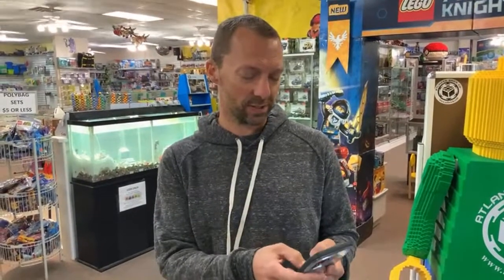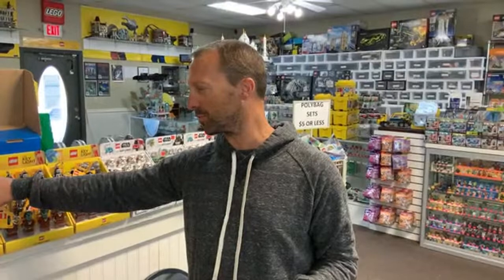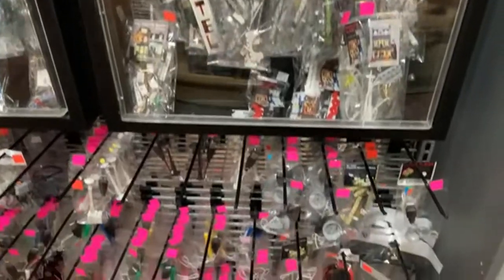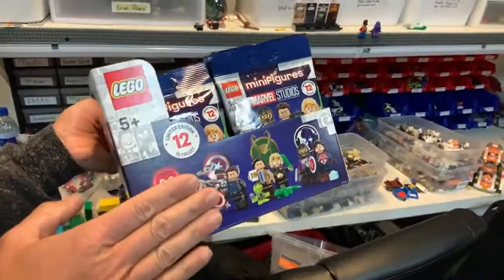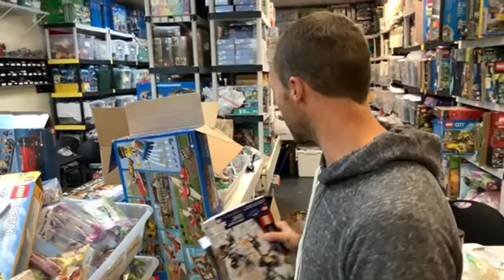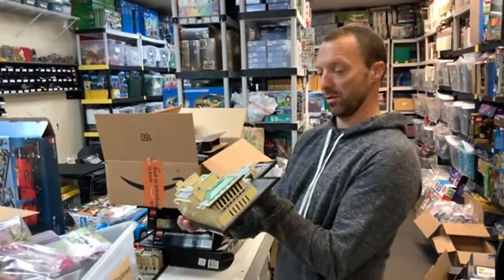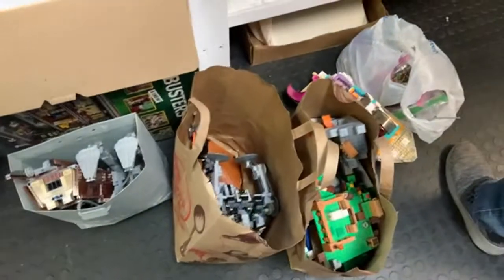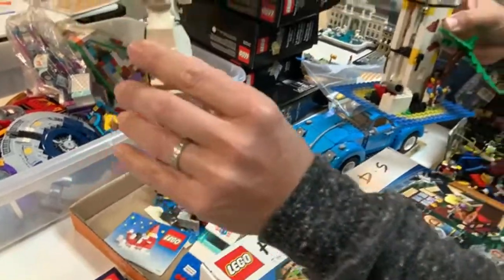Cyber Monday Sale +Weekend HAAAUUULLL!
Contact the store for more!